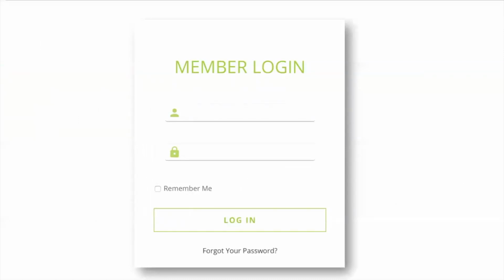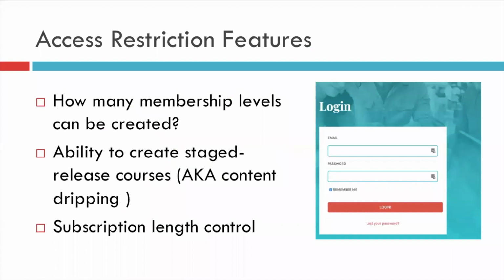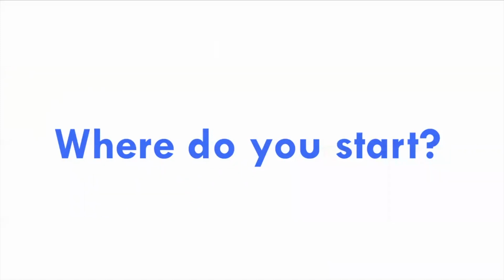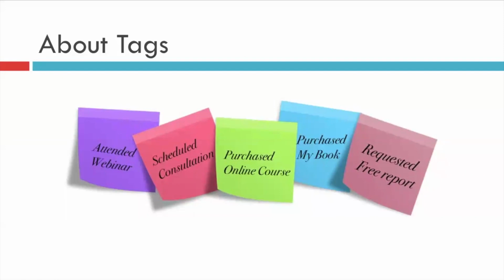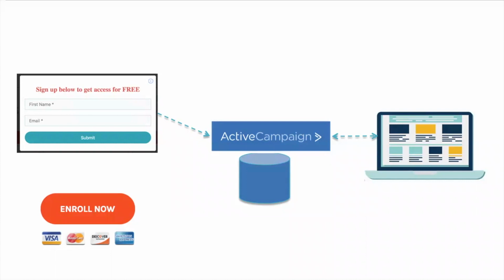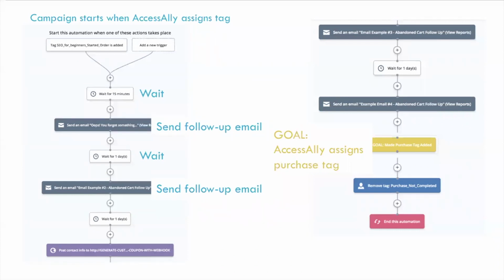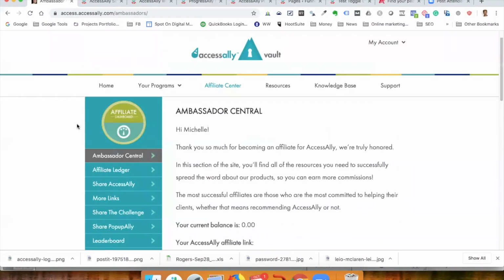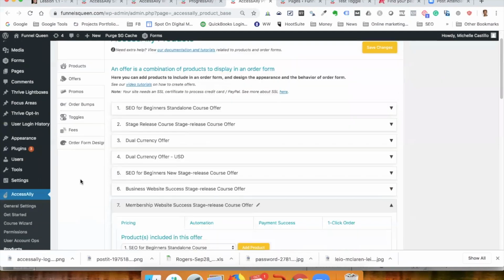Building a Membership Website With AccessAlly and ActiveCampaign